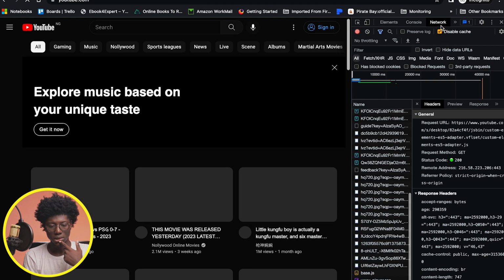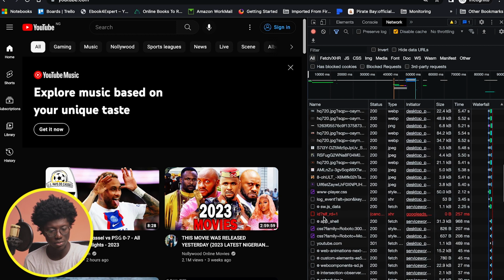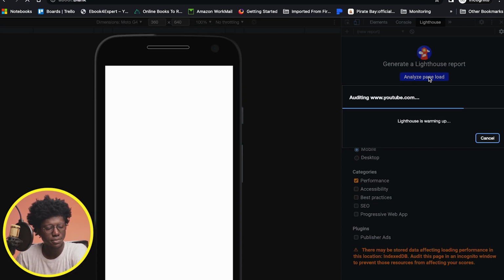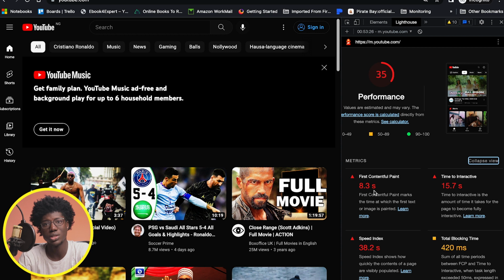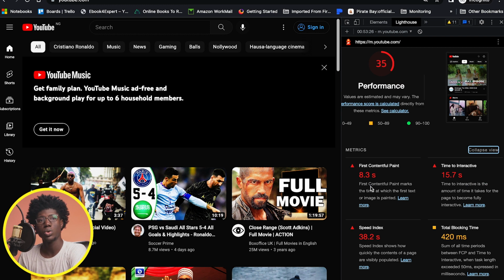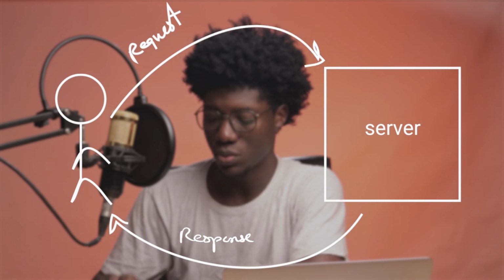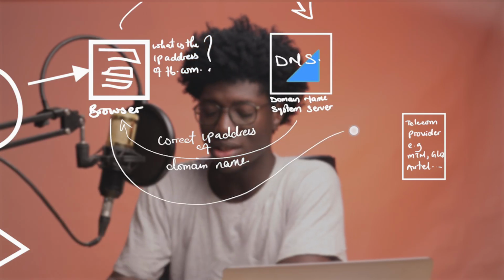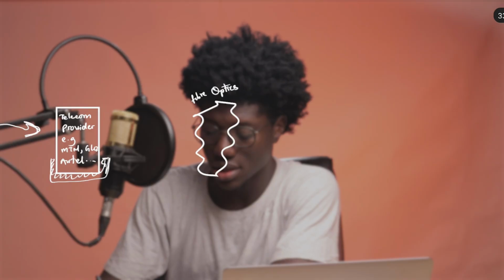Latency (The problems Part 1) - Episode 9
This is the first part of a multi-part video series on Latency
Have you ever wondered why some website load faster than others? Or why your online game lags sometimes?
The answer may lie in network latency.
Network latency is the time it takes for a data packet to travel from its source to its destination.

In this video, I talk about what causes network latency, and some ideas on how to reduce it.